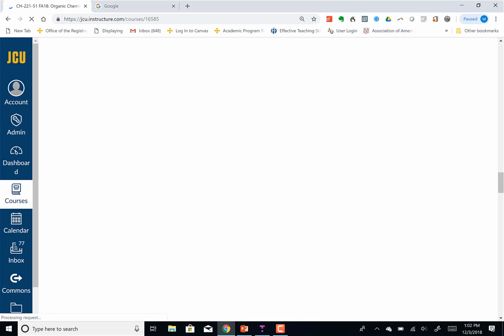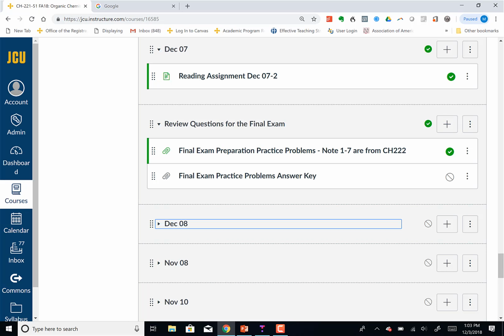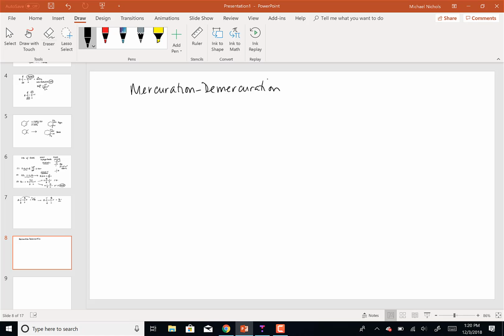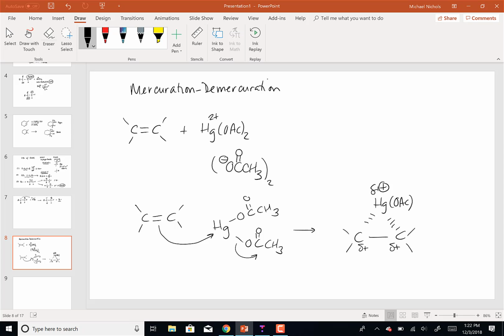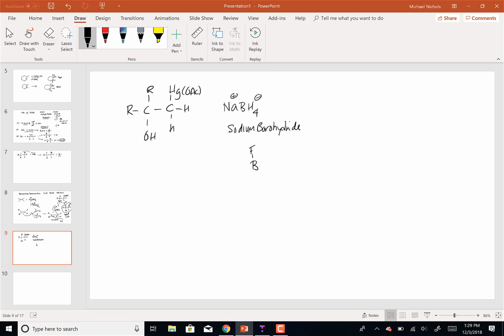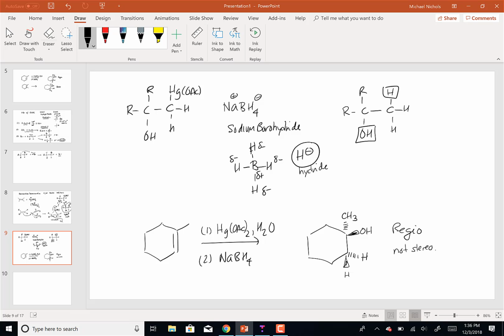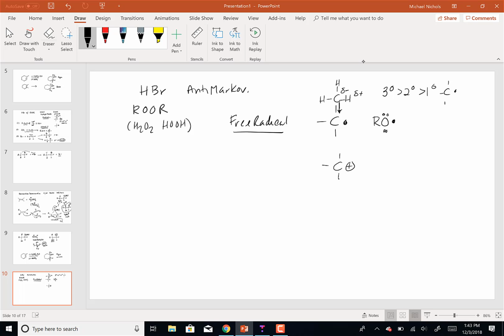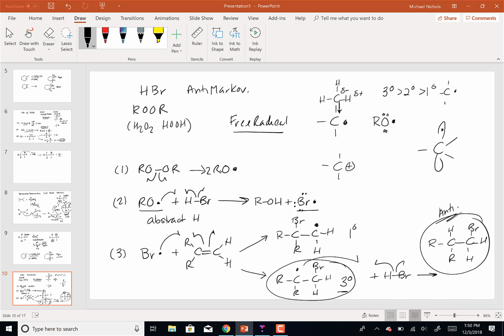Lecture Video Dec 03 2018 1 pm